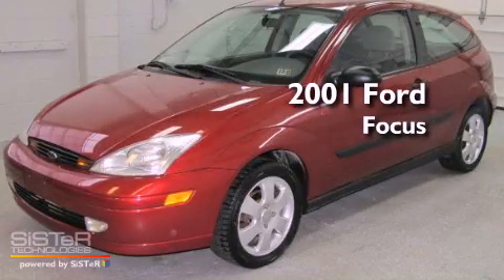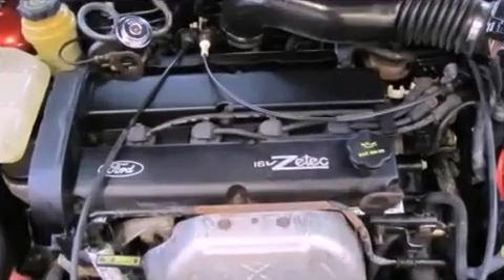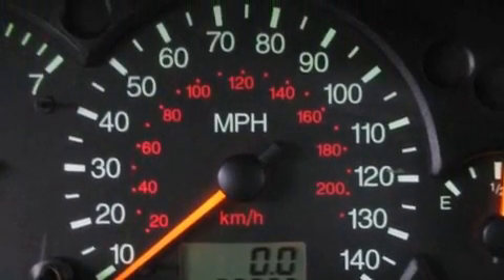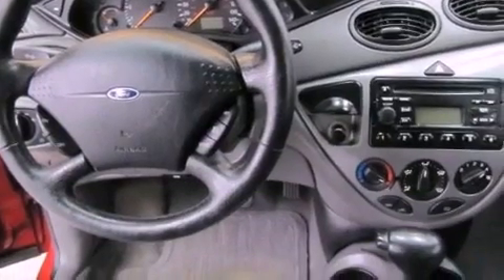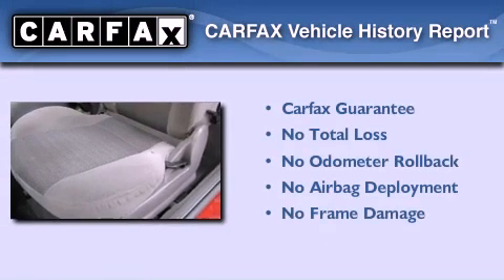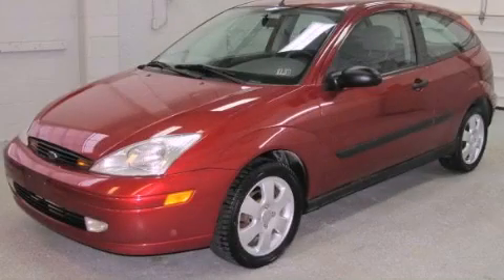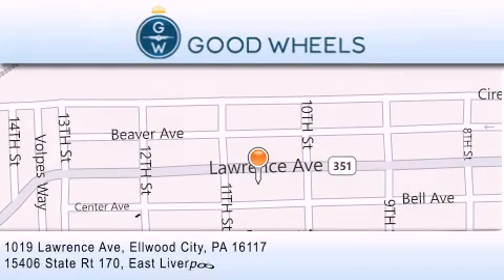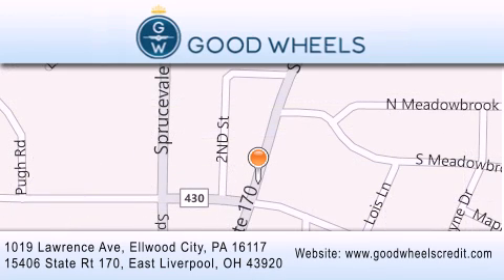2001 Ford Focus Ellwood City PA 16117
Year : 2001
 Make :
 Model :

 Exterior : RED
 Miles : 102,274

 1019 Lawrence Ave
 Ellwood City , PA 16117
 Preowned 2001 Ellwood City PA